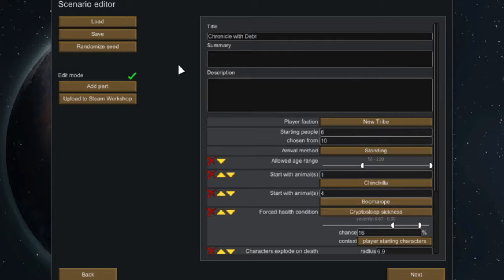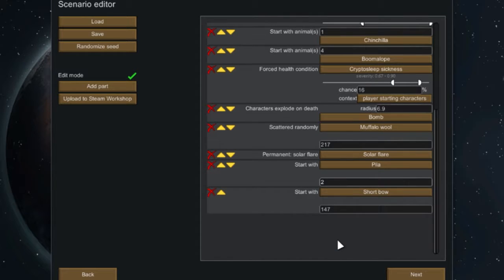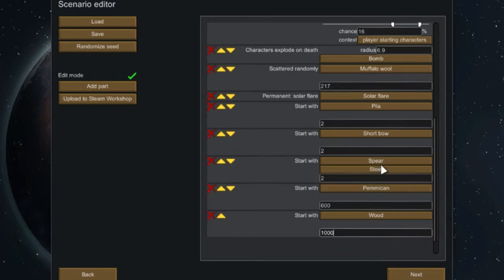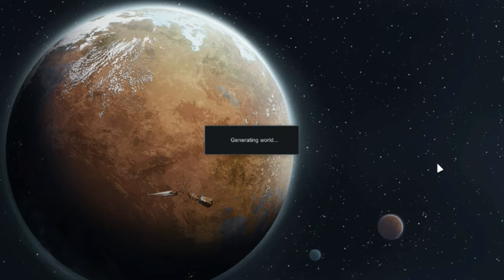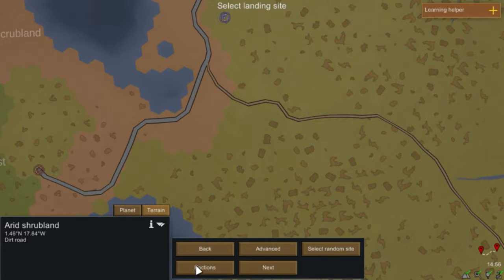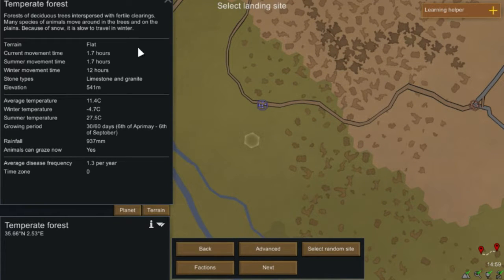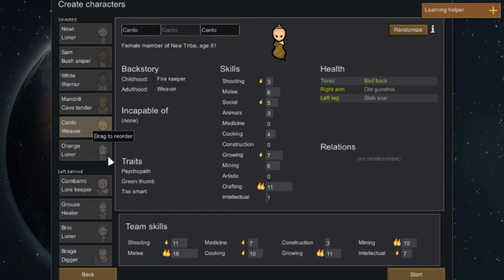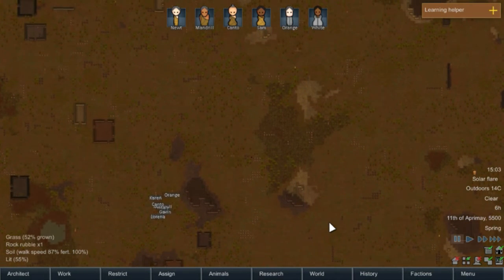The Madness of RimWorld "ep 0"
AHAHAHAHAHA!!

This is going to be the worst! I can feel it!!

The tools I'm using can be found in these links!

Movie Maker (no longer using)

Easy way to make video outros!

Make cool text for thumbnails and MORE!

Record and edit your voice!

FREE video editor, BETTER than MovieMaker? (warning: strong learning curve) (no longer using)

HUGE THANKS to Kevin Macleod, Gaming Sound FX and Cracking Domino, these three are the biggest places for where I got my sound clips and background music, if you ever plan to edit your videos with music and funny clips then checking these guys out is a MUST.

Big thanks to Nintendo as well, for allowing content creators like myself to use their old video game music for my videos, Nintendo is basically my entire childhood summed up, along with Church and School.

The outro music for now is Donkey Kong Country's "Credits Concerto" until I make a better outro theme for the channel.